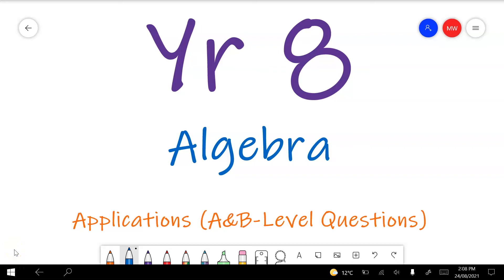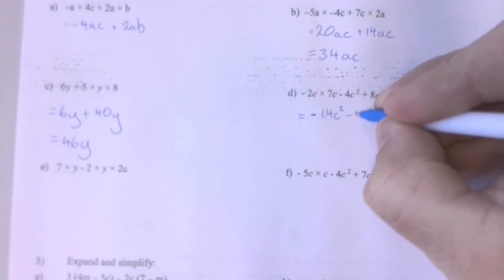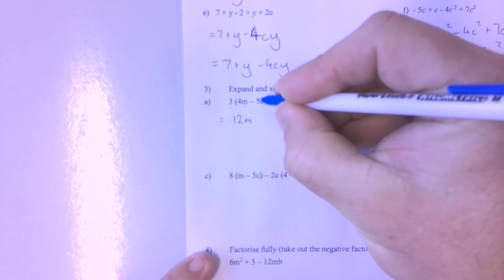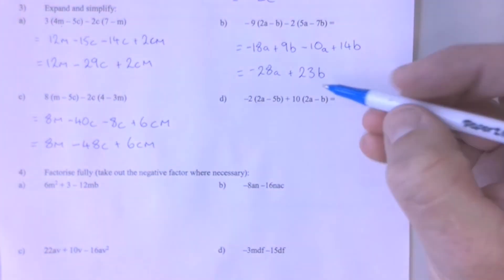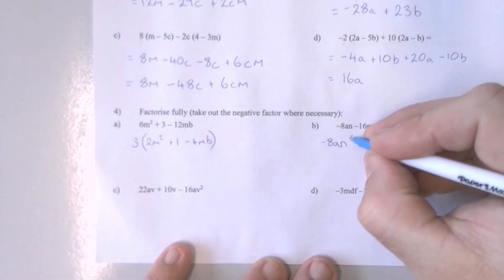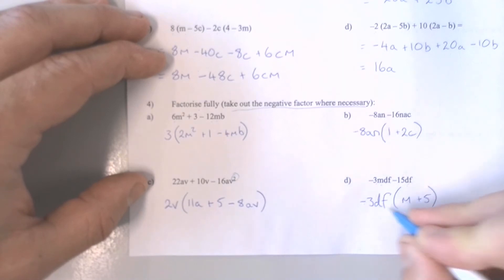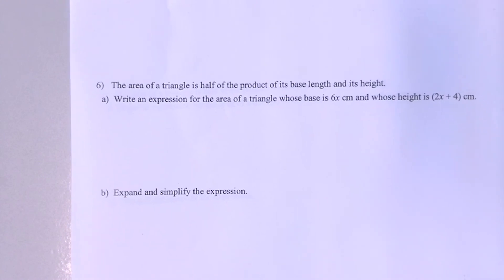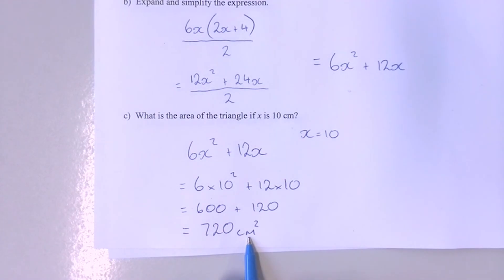Year 8 Algebra Applications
0:00 Introduction
0:18 Question 1 – Simplifying
4:33 Question 3 – Expand and simplify
8:15 Question 4 – Factorising
12:12 Question 5 – Harder, writing an expression and substitution
14:48 Question 6 – Harder, writing an expression, simplification and substitution